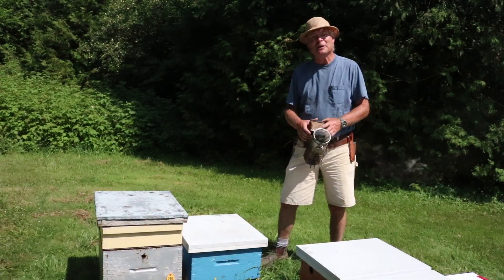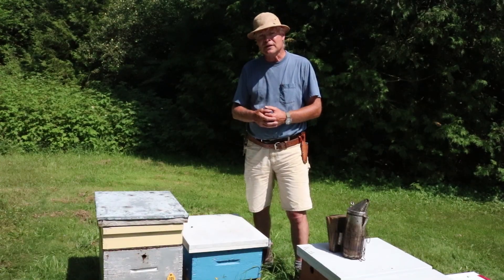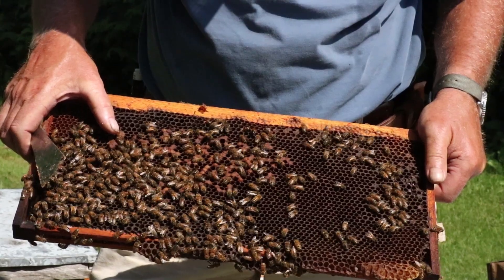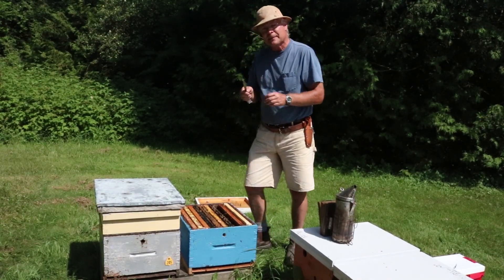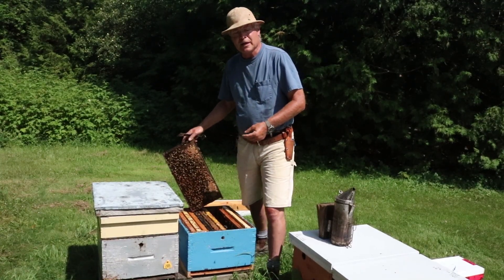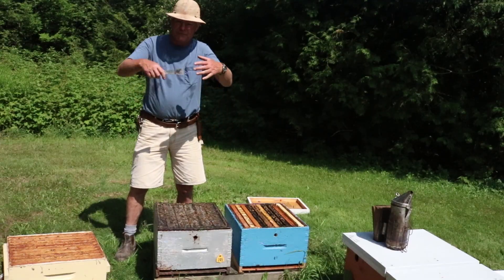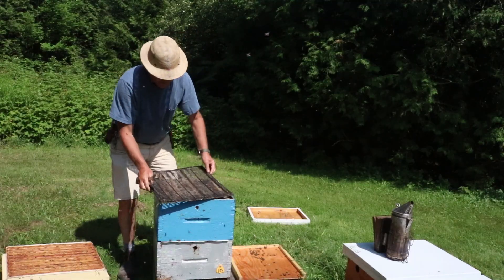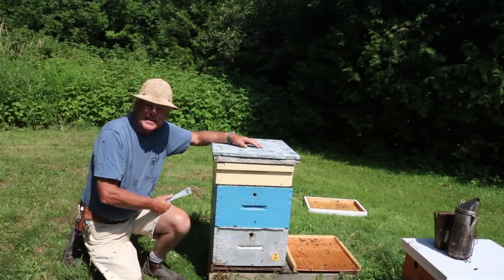Laying Worker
Paul Kelly, Research and Apiary Manager, discusses the phenomenon of laying workers and how to identify and correct the problem.